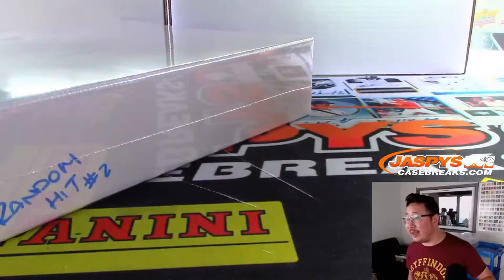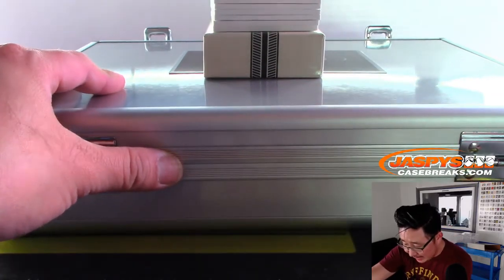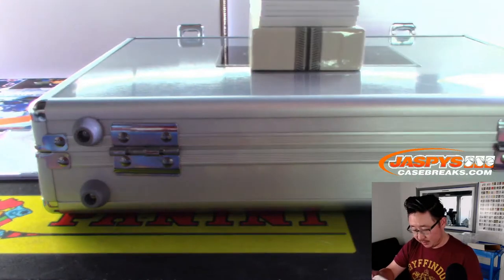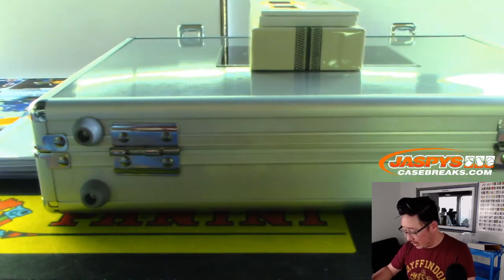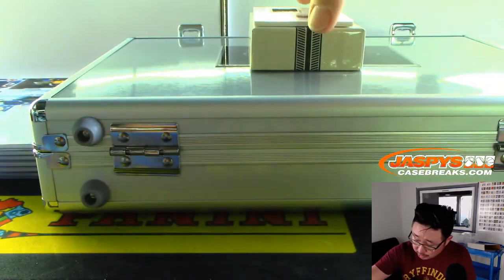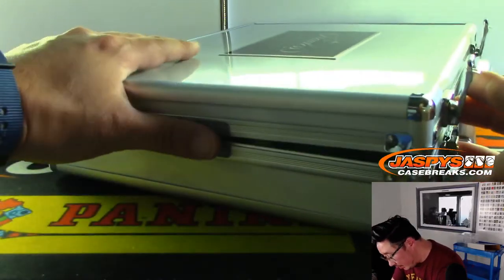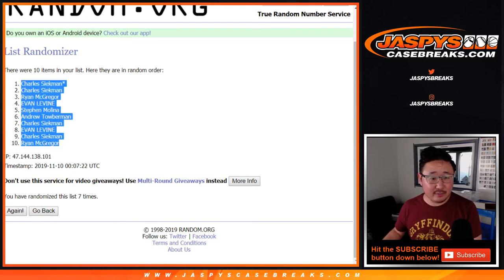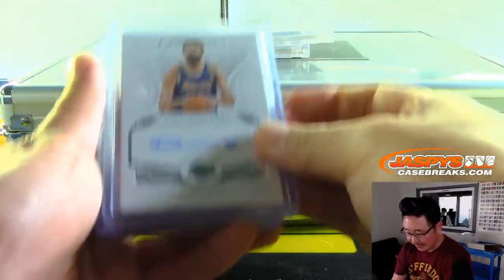Sa, 11.09.19 || 1Box (1/2) RH #2 || 2018-19 Panini FLAWLESS Basketball (NBA)